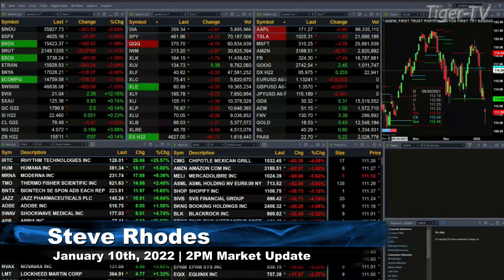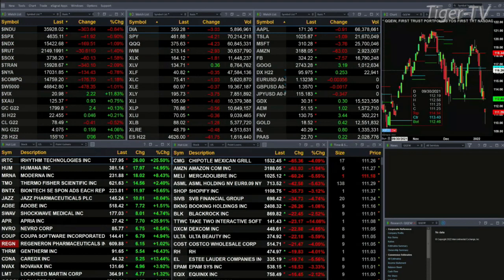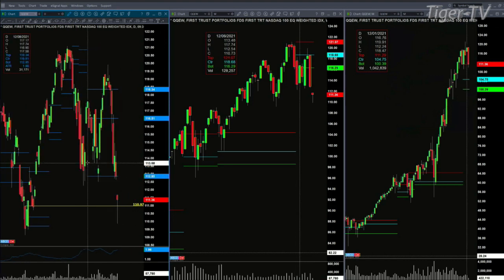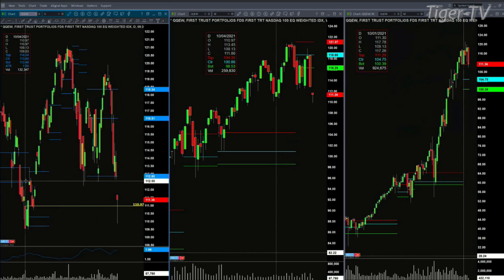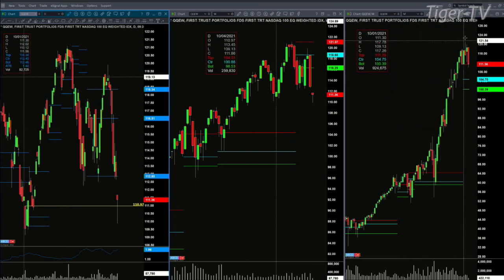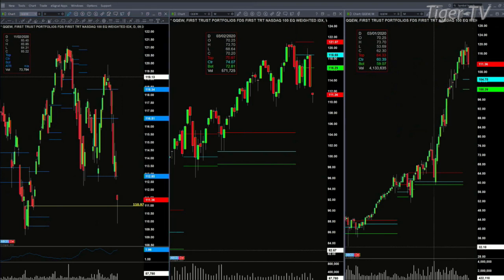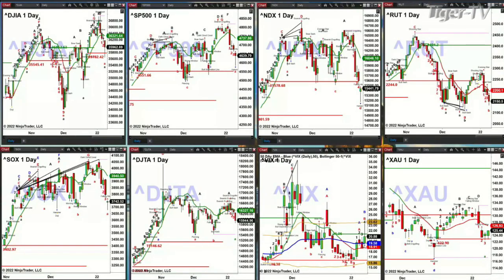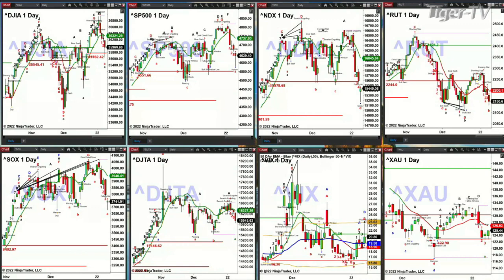January 10th, 2PM ET Market Update on TFNN - 2022